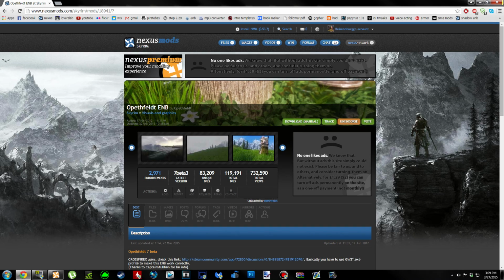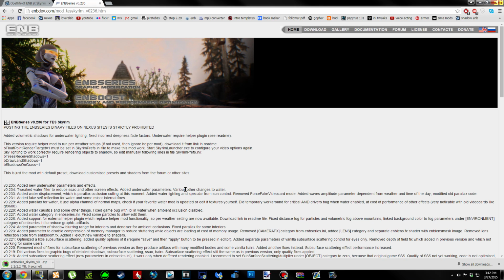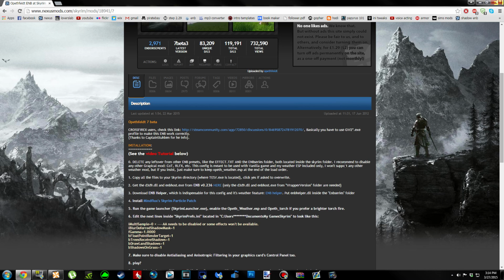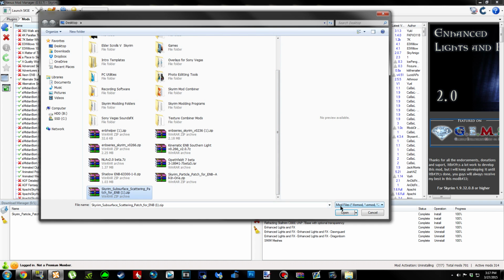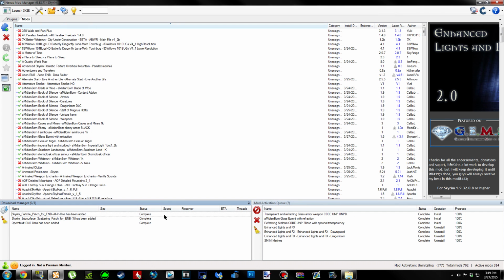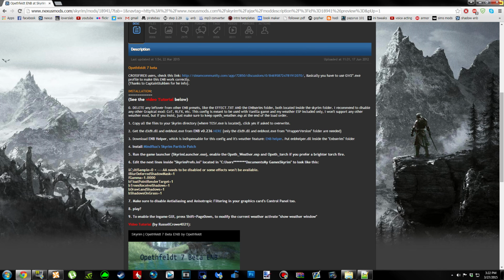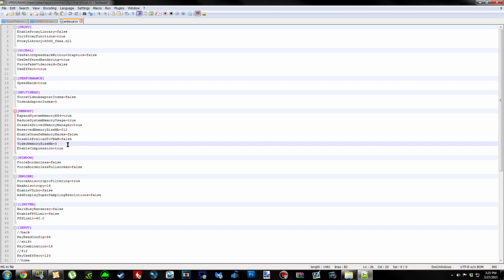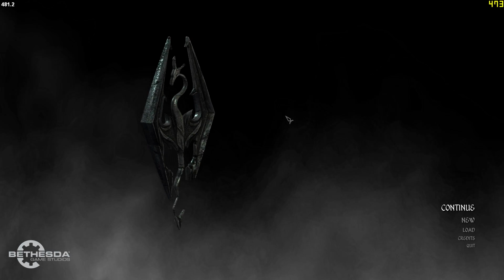Skyrim - How to Install Opethfeldt 7 ENB (Detailed)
_roldyyy

►FOR THE ENBLOCAL.INI VIDEOMEMORYSIZEMB◄
1GB VRAM = 1024
2GB VRAM = 2048
3GB VRAM = 3072
4GB VRAM = 4096

128, 256, 512, 768, AND SO ON. START OUT AT 512 AND CHANGE IT IF YOU EXPERIENCE ALOT OF STUTTERING IN GAME!

►As of 5/5/15, I now fully support and cover Mod Organizer installation processes for ENB's as well as Nexus Mod Manager! Both processes are pretty much identical other than a few tiny differences and different locations for the .ini settings. So because both processes are almost the same, both installations will be in the same video. I will clearly specify before each step which mod manager does what so that nobody gets confused!

►If there's an ENB that you would like me to make an installation tutorial on, send me a message or leave me a comment down below and I will get back to you as soon as I can! I also take requests for my other Skyrim videos, so you're more than welcome to request an ENB, a mod, an armor, or a player home for me to showcase. I recently started a new Skyrim Mod Comparison series called Skyrim Differentials and also will gladly take requests for that too! For more details on my other Skyrim videos, check out the descriptions in the playlists I have made for them!

►Most importantly, I hope that this video was helpful and easy to understand to anyone that needed help! Skyrim modding can be really intimidating and confusing at first so that's why I started making these ENB installation tutorials. Afterall, it's up to us to keep the Skyrim modding community going strong and if you ask me, we're doing a damn good job at it!

►Lastly, if you're interested in my PC specs or are interested in learning a little more about me as a person, you're more than welcome to check out the "About Me" section of my channel! A big thank you to everyone that has subscribed to my channel, liked my videos, and left me really inspiring comments on my videos - you guys are the ones that keep me going and I can't thank everyone enough for all of the support I've been getting since I started making videos!